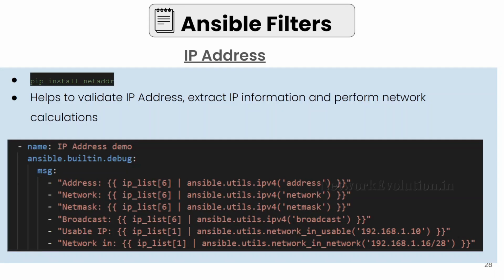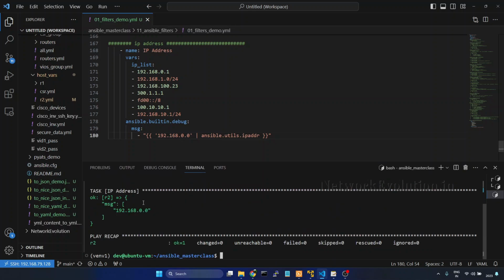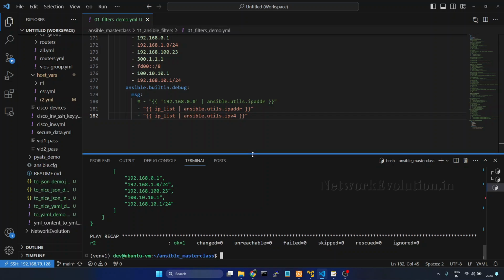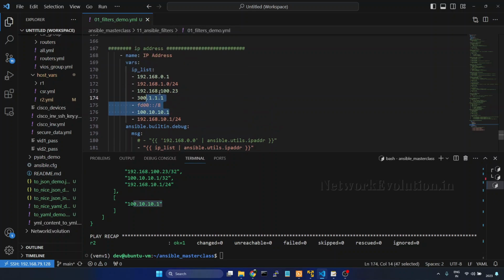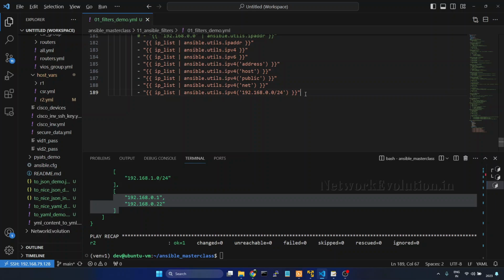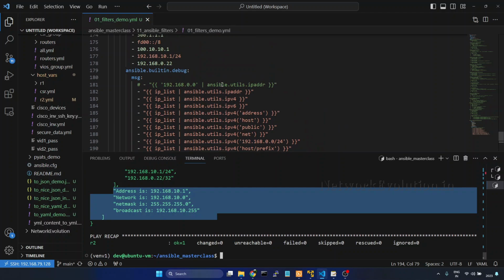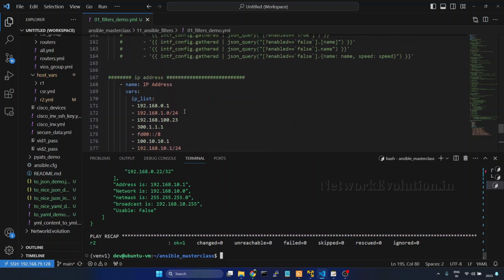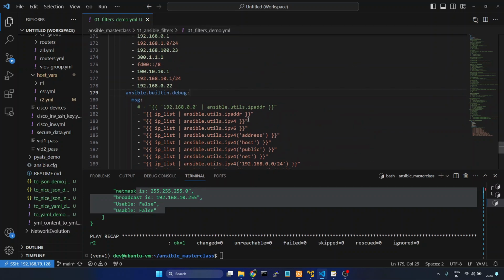Ansible Tutorial: Perform IP Address Calculations and Validations with Ansible's IP Filter Module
ip address
    - name: IP Address
      vars:
        ip_list:
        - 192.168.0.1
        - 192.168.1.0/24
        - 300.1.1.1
        - fd00::/8
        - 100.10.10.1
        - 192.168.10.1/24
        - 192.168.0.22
      ansible.builtin.debug:
        msg:
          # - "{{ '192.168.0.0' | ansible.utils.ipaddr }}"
          - "{{ ip_list | ansible.utils.ipaddr }}"
          - "{{ ip_list | ansible.utils.ipv4 }}"
          - "{{ ip_list | ansible.utils.ipv6 }}"
          - "{{ ip_list | ansible.utils.ipv4('address') }}"
          - "{{ ip_list | ansible.utils.ipv4('host') }}"
          - "{{ ip_list | ansible.utils.ipv4('public') }}"
          - "{{ ip_list | ansible.utils.ipv4('net') }}"
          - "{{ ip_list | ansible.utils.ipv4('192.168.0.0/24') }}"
          - "{{ ip_list | ansible.utils.ipv4('host/prefix') }}"
          - "Address is: {{ ip_list[6] | ansible.utils.ipv4('address') }}"
          - "Network is: {{ ip_list[6] | ansible.utils.ipv4('network') }}"
          - "netmask is: {{ ip_list[6] | ansible.utils.ipv4('netmask') }}"
          - "broadcast is: {{ ip_list[6] | ansible.utils.ipv4('broadcast') }}"
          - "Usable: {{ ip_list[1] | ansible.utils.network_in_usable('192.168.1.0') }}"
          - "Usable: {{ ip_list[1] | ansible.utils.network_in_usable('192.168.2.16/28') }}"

Ansible tutorial beginners
ansible ip address filter
pip install netaddress
ansible ip address calculation example
ansible subnet and ip calculation example
how to do python ip calculations using ansible
find ip subnet details using ansible
ip address calculation
check ip is part of a network
ipv4 valdator in ansible
ipv6 validation in ansible
ansible.util.ipaddr
check valid ip using ansible
validate ip address data using ansible filter
ipv4 validation example
ansible ip validation tutorial
ansible ip address
ansible ip address variable
ansible ip address in inventory
ansible_ip_addresses
ansible ip address lookup
ansible ip address add
ansible ip address math
ansible ip address range
ansible ip address of interface
ansible get ip address of another host
ansible change ip address
ansible use ip address as host
ansible add ip address to interface
ansible ip filters
ansible ip address module
ansible_all_ipv4_addresses filter
ansible filter ipaddr
ansible facts filter ip address
ansible reverse ip address
ip address in ansible inventory
ansible filter ipv4
ansible ip addr filter
ansible filter examples
ansible filter ipv4
ansible ip route
ansible filter quote
ansible ip subnet filter
ansible filter uppercase
ansible xpath filter
ansible filter yaml